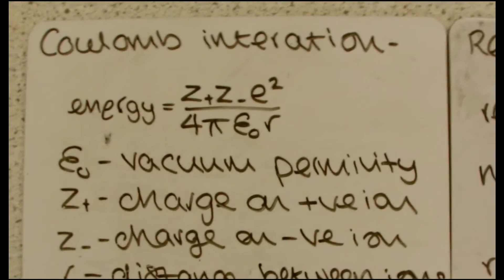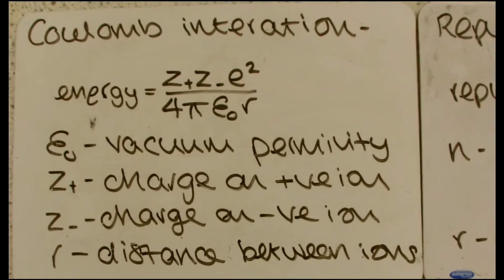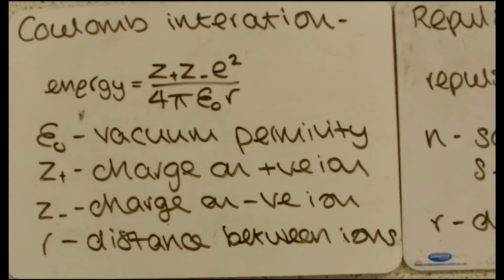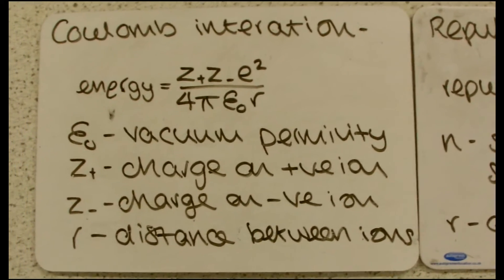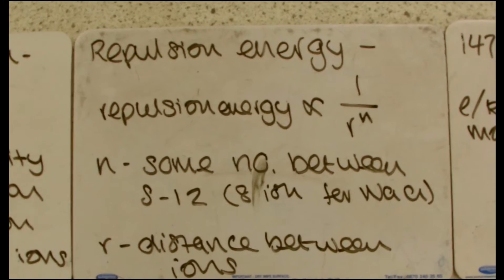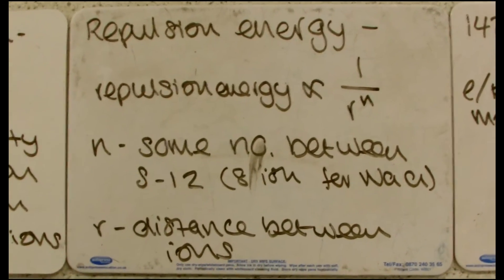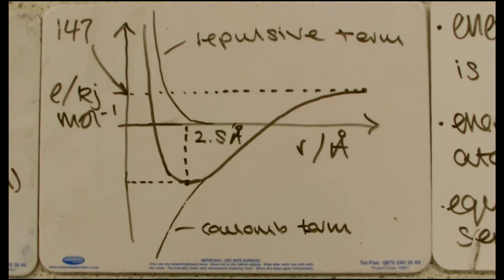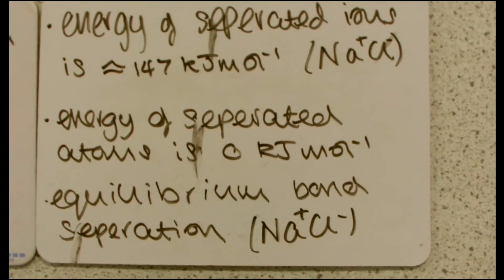Ion Separation in Ionic Bonding - A Level Chemistry Revision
A description of how we calculate the lowest energy bond separation in an ionic compound.
Thanks to Matt for this one.